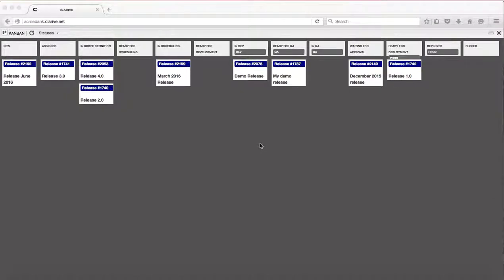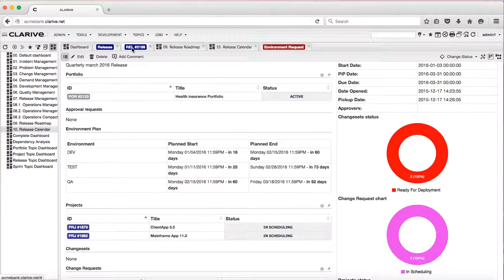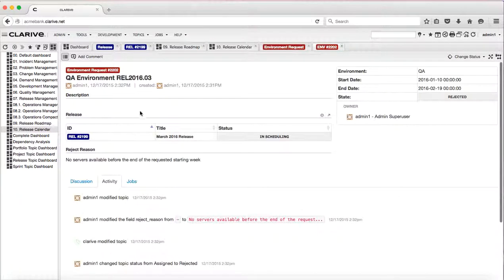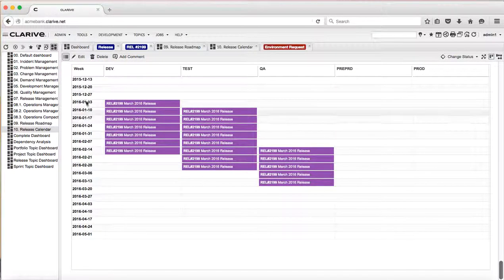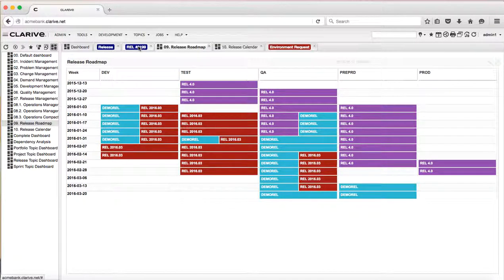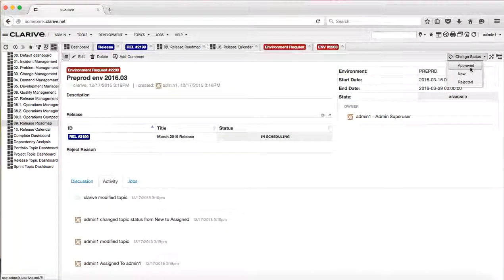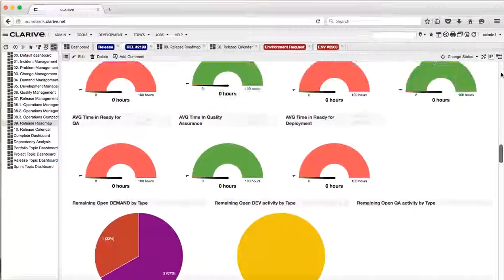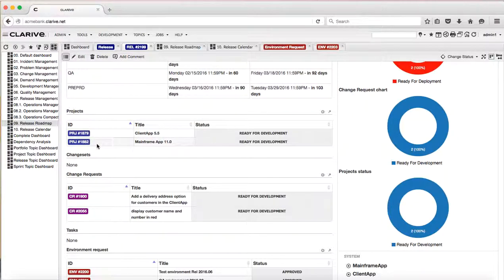Release Lifecycle Part 2 - Environment planning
In this session we are going to show you how define the Release environment plan – requesting environment availability